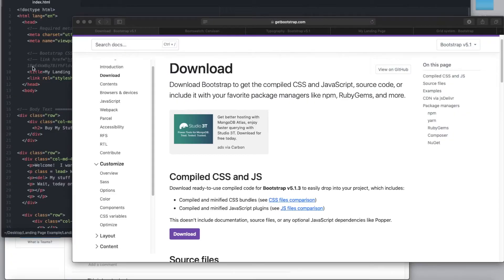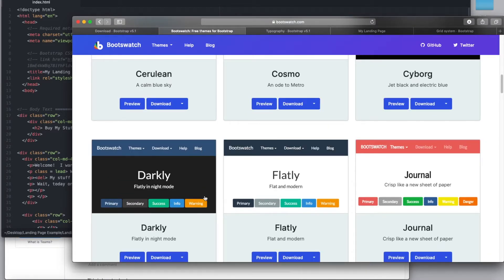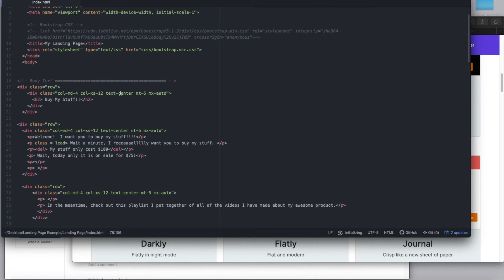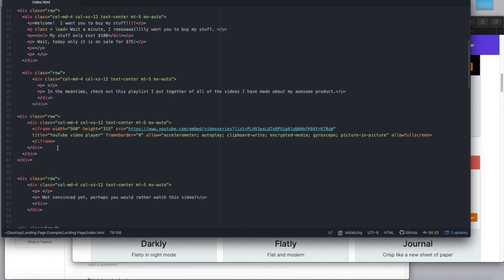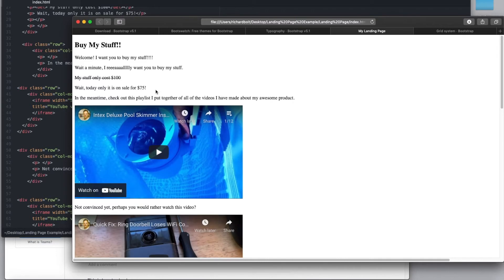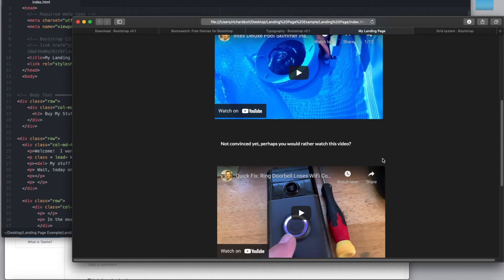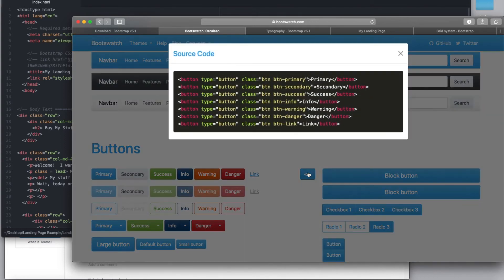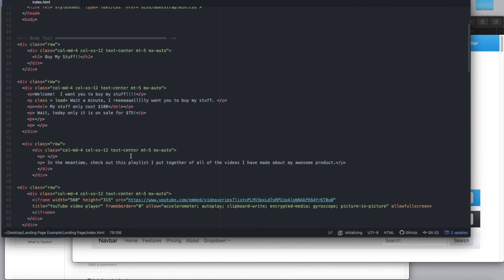Make A Basic Landing Page With Bootstrap and Bootswatch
In this video I show you how I make a basic landing page with Bootstrap and Bootswatch.